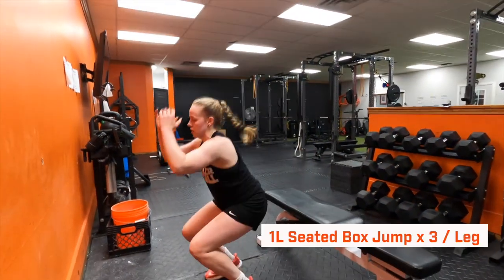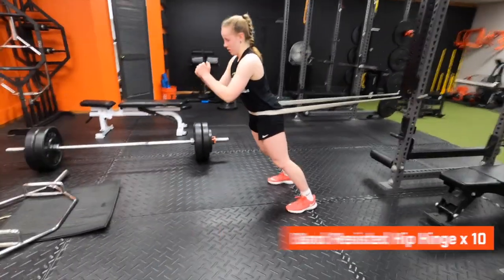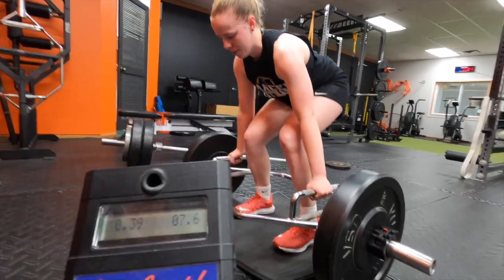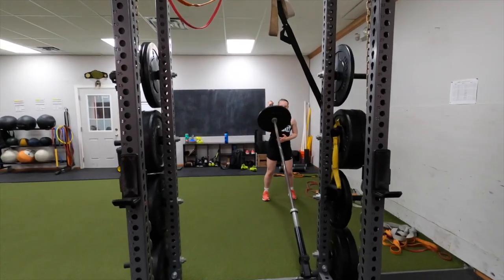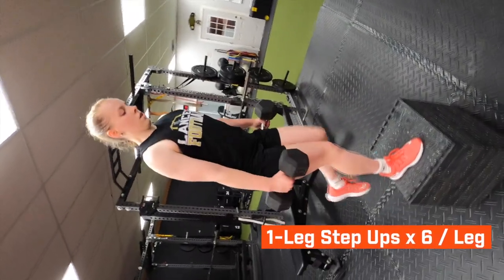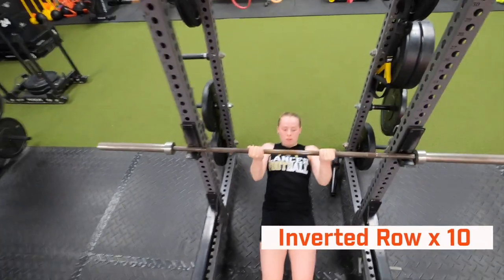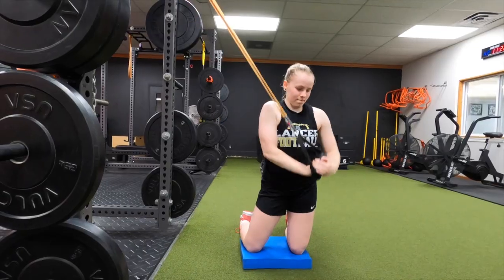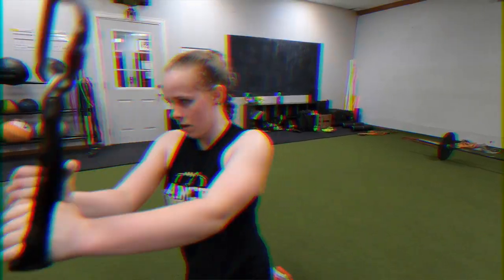Volleyball Vertical Jump Workout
💥 An explosive volleyball vertical jump workout to help you jump higher fast. This volleyball strength workout will help you increase vertical jump height.

Snapchat ➤   AthleticPreparation